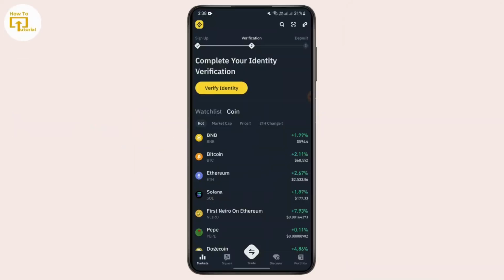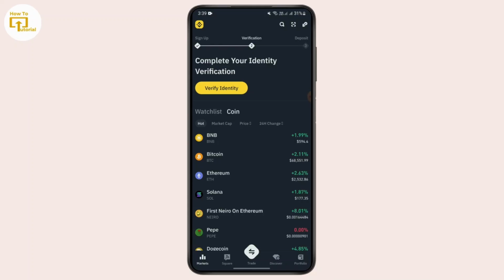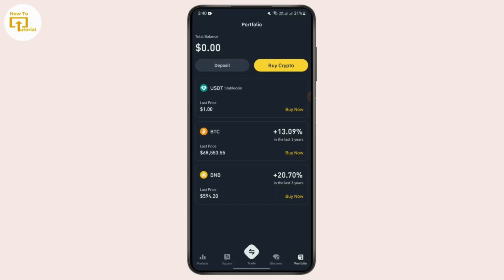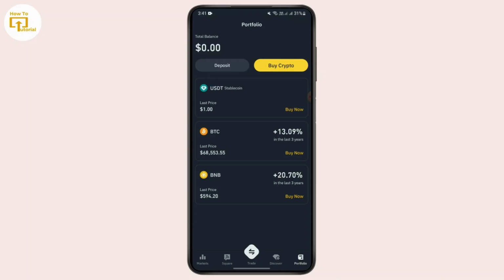How to Earn USDT in Binance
How to Earn USDT in Binance @LoginHelps
In this video, learn how to earn USDD in Binance effortlessly! We'll walk you through the step-by-step process to stake your USDT and earn an impressive APR of up to 17.09% on your USDD holdings. Ensure your Binance account is verified and ready, then follow along as we navigate through the app to maximize your earnings. Whether you're a beginner or an experienced trader, this guide will help you make the most out of your crypto investments.

Chapters:
00:00:00 - Introduction
Learn how to earn USDD in Binance effortlessly.

00:00:10 - Launch Binance App
Open the Binance app to begin.

00:00:20 - Verify Your Account
Ensure your Binance account is verified.

00:00:30 - Access Wallet Section
Navigate to the wallet section at the bottom.

00:00:40 - Go to Portfolio
Tap on the portfolio section to see your coins.

00:00:50 - Check Spot Wallet
Make sure your funding is in the spot wallet.

00:01:00 - Select USDD
Tap on USDD in the spot section.

00:01:10 - Earn USDD APR
Click on "Earn USDD APR up to 17.09%."

00:01:20 - Stake USDT
Choose how much USDT to stake for earning USDD.

00:01:30 - Confirm Your Stake
Confirm the staking amount at the bottom.

00:01:40 - Conclusion